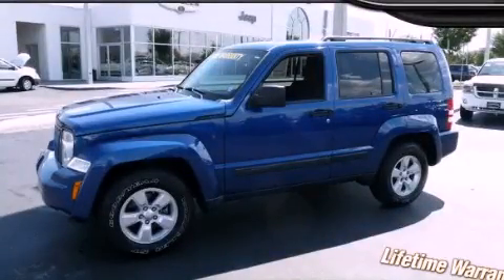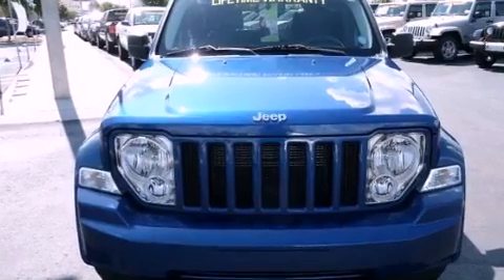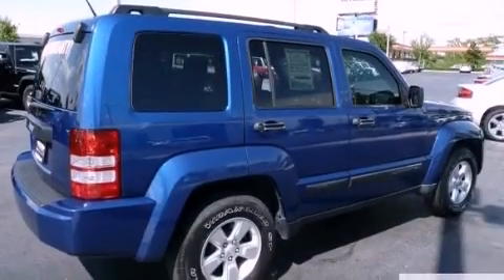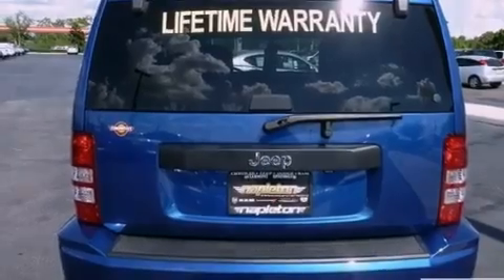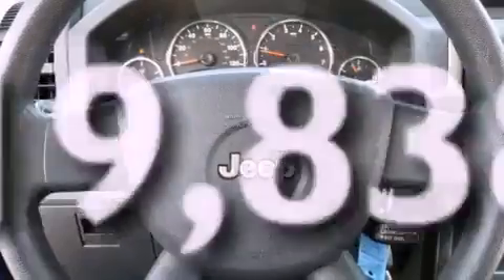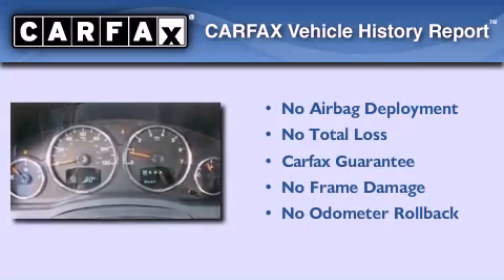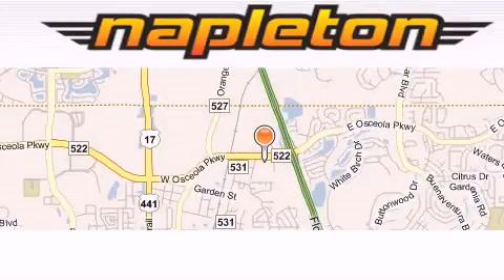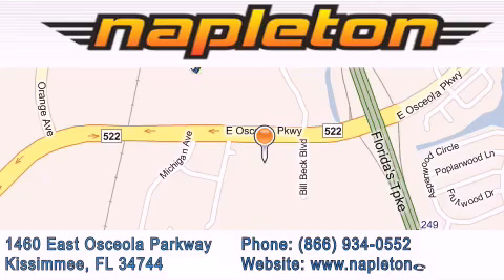2009 Jeep Liberty Kissimmee FL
Year : 2009

 Make : Jeep

 Model : Liberty

 Engine : 3.7L V6 Engine

 Trans . : Automatic

 Exterior : Blue

 Miles : 19,838

 1460 East Osceola Parkway

 2009 Jeep Liberty Kissimmee FL